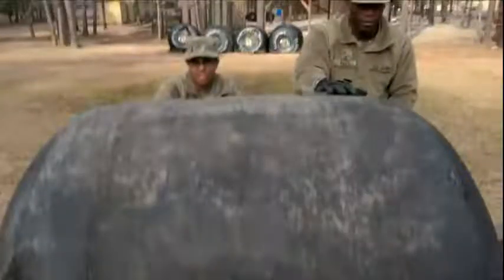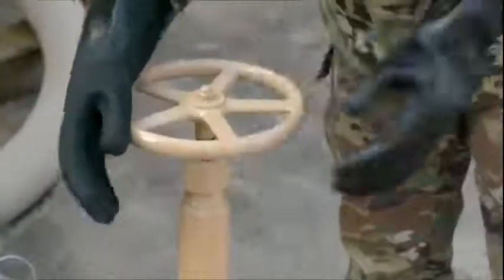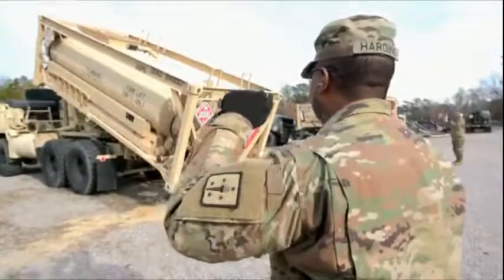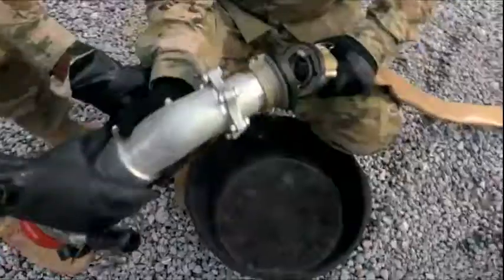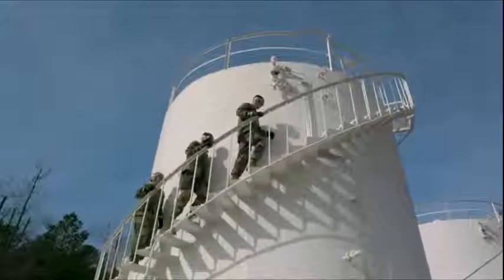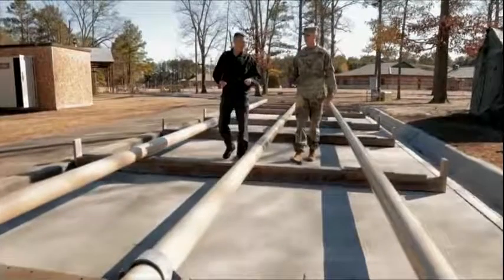Soldier of the Hour - Petroleum Supply Specialist MOS 92F - SSG Ulibarri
SFC Anderson interviews SSG Ulibarri who is currently serving as a Petroleum Supply Specialist.